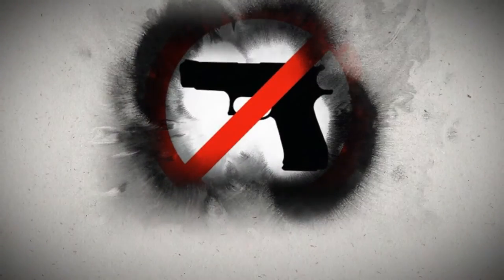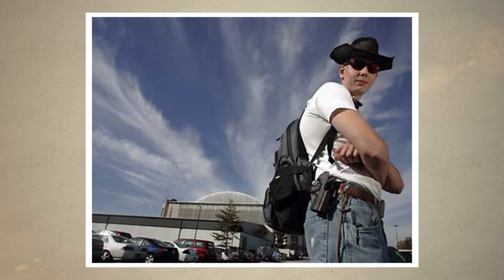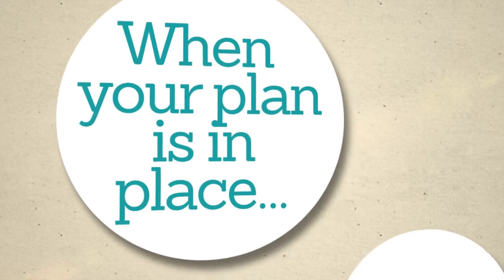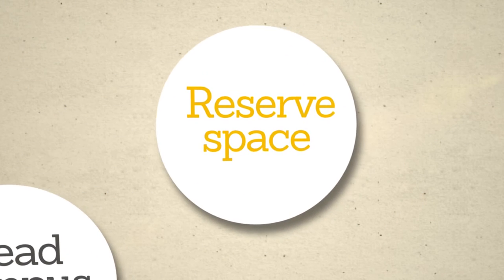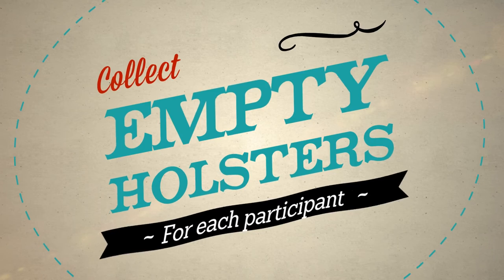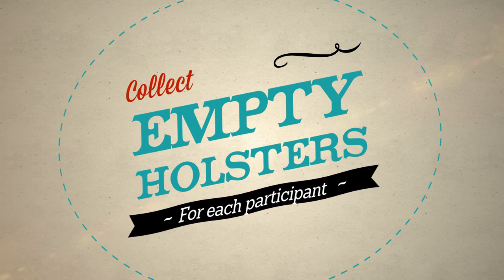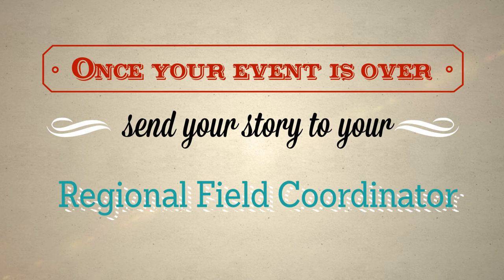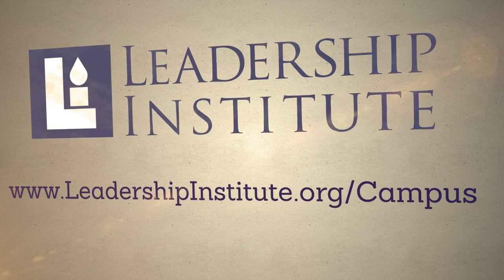Empty Holster Protest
How to conduct a civil protest that makes an impact.

– What is the Leadership Institute? –
Founded in 1979 by its president, Morton C. Blackwell, LI provides training in campaigns, fundraising, grassroots organizing, youth politics, and communications. The Institute teaches conservatives of all ages how to succeed in politics, government, and the media.

And then Share: "I REALIZED ANTIFA WAS WRONG | Gabriel Nadales"